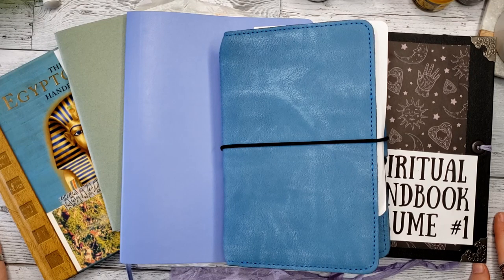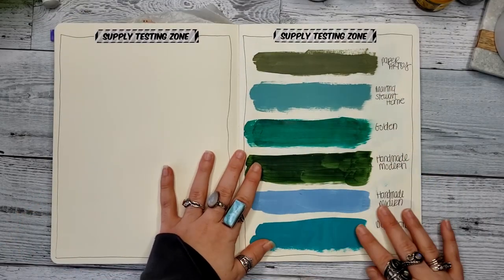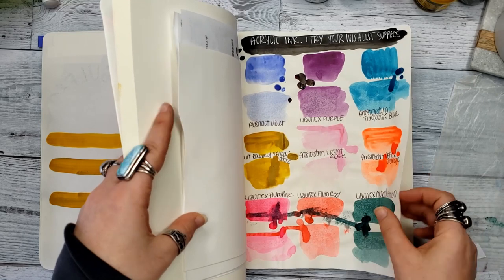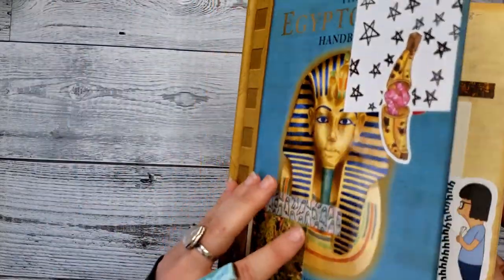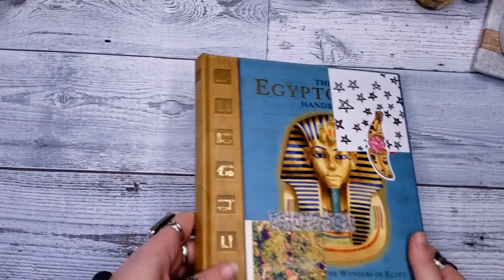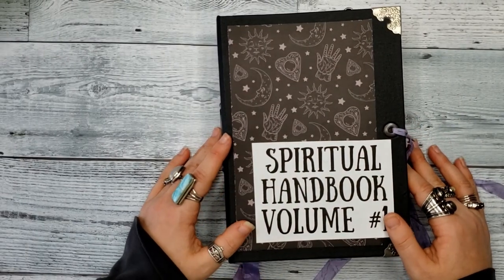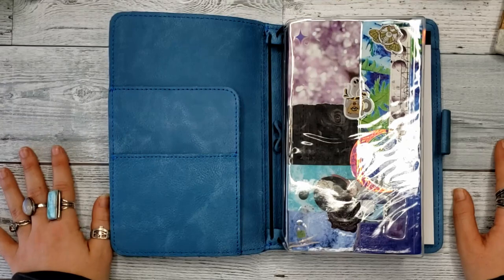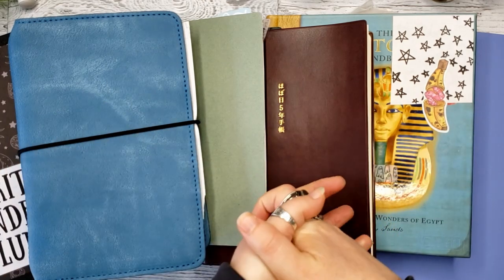Journals I Am Using in 2022 ✨ Moleskine , 5 Year Hobonichi , Planner Perfect & More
Hello my Creative Peeps!!
It's time for everyone's favorite video!!
A good old planner stack!
Grab yourself a beverage and let's chat about what journals I will be using in 2022!

Leanne
SHAPLEIGH, MAINE 04076

Things I mentioned:
5 Year Hobonichi
Moleskine Classic Notebook
(I may have accidently called Taroko Design something else in the video, my apologies)

Time Stamps:
00:00 Intro
00:38 Creative Journal
07:26 Creative Freedom Journaling Class Notebook
08:32 Overflow Journal
11:58 Hobonichi 5 Year Journal
14:32 Spiritual Handbook
16:31 Personal Journal / Planner Perfect
21:05 Outro